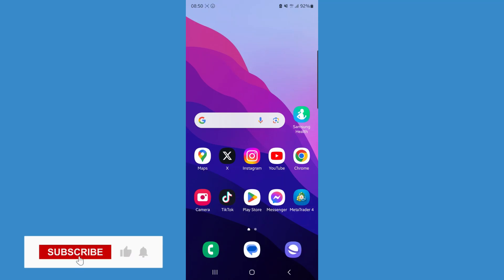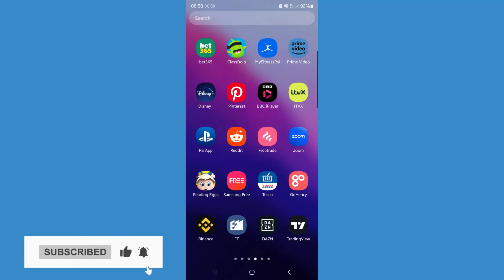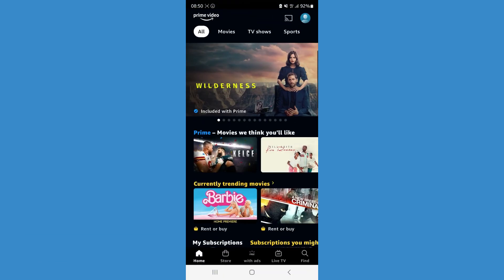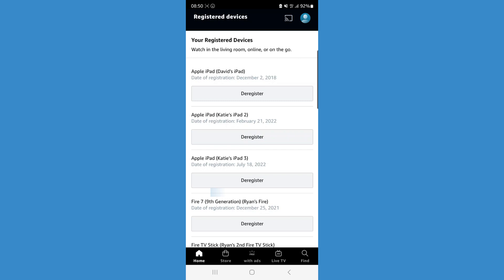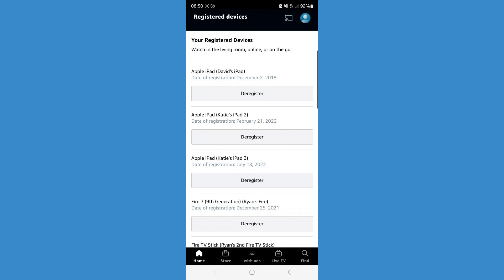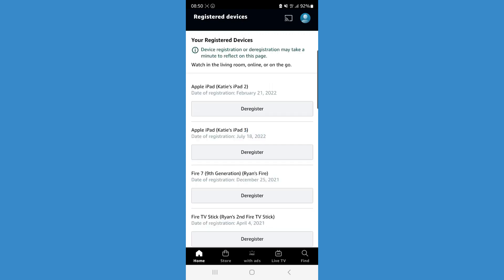How to Remove Devices From My Amazon Prime Video Account - Full Guide